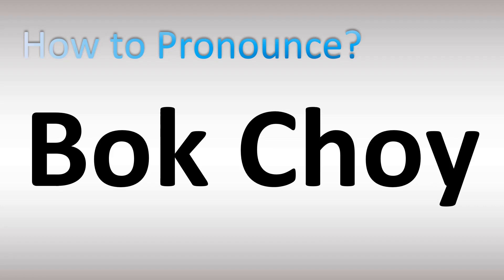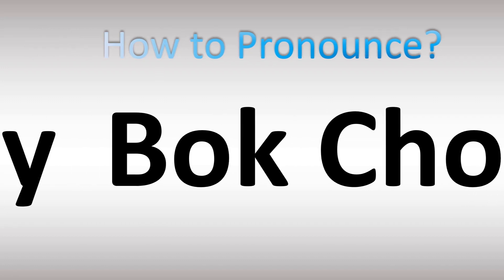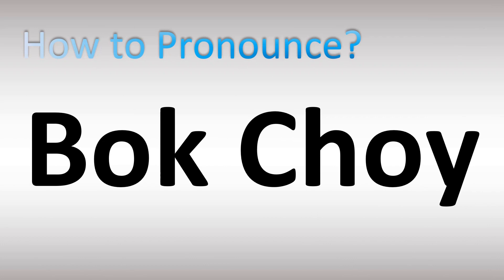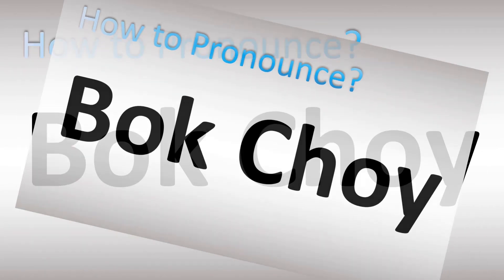How to Pronounce Bok Choy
This video shows you How to Pronounce Bok Choy, pronunciation guide.

00:00 - Pronunciation Intro
00:16 - How to Pronounce Bok Choy

How to Pronounce Bok Choy. What does this word/name mean? Words’ meaning, dictionary definition, explanation.
Information & Source
Bok choy, pak choi or pok choi is a type of Chinese cabbage, used as food. Chinensis varieties do not form heads and have green leaf blades with lighter bulbous bottoms instead, forming a cluster reminiscent of mustard greens. Wikipedia
Scientific name: Brassica rapa subsp. chinensis
Cultivar group: Chinensis
Origin: China, 5th century AD